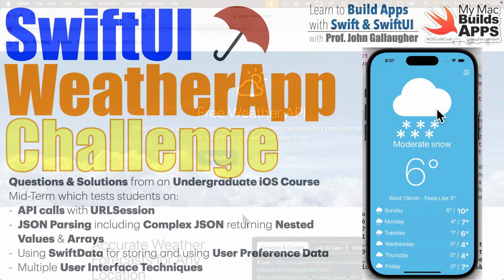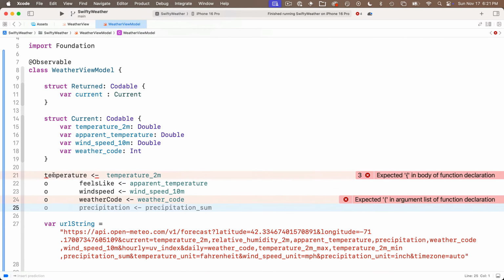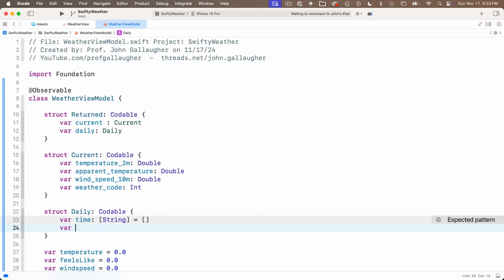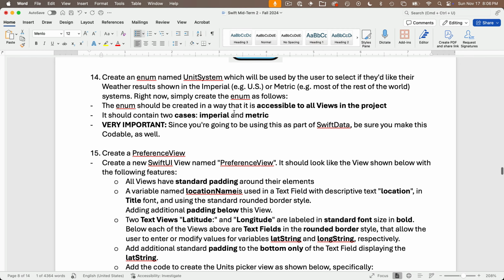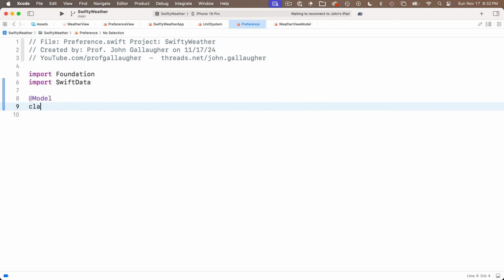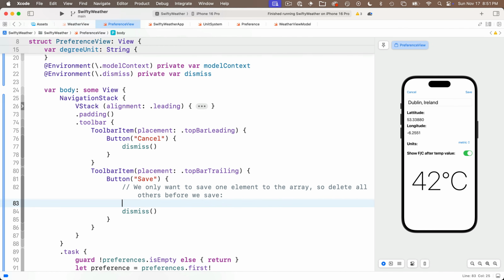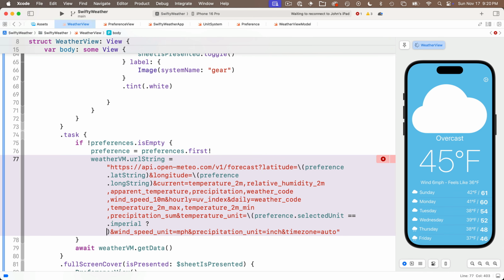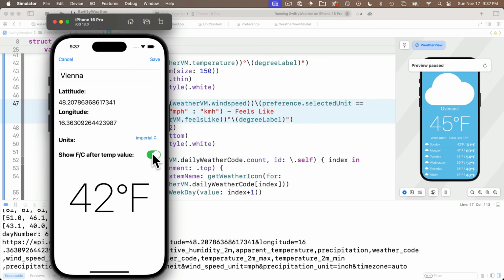Complex JSON & SwiftData - SwiftyWeather Mid-Term Exam Solution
This is an actual mid-term & solution from Prof. John Gallaugher's SwiftUI course at Boston College.  Students will access the open-meteo free API using URL Session, they'll parse JSON, including complex, nested JSON and arrays. They'll also use SwiftData to save, retrieve, and use Preferences data. While there are many additional techniques that could be used in an app like this, the ones demonstrated here are the ones students have learned at this stage, about 2/3 of the way through the semester.
Students are allowed one 8.5" x 11" piece of paper with any notes they can write or print on it, but the only other help available is that which is baked into Xcode (use of Predictive Code Completion is permitted). Students cannot consult the internet or open old code examples, use other types of AI, etc. The reason for this is to make sure students are sufficiently skilled for code interviews where you can't "look it up". Projects, however, do allow any additional resources to be used.
Prof. G's full, award-winning course is available to all, free,